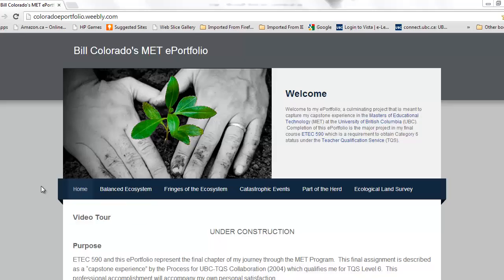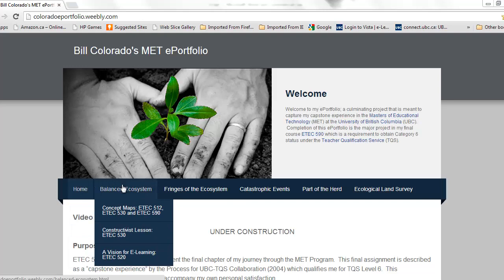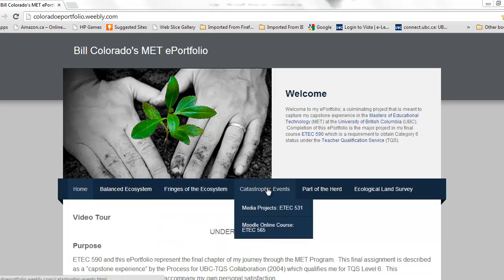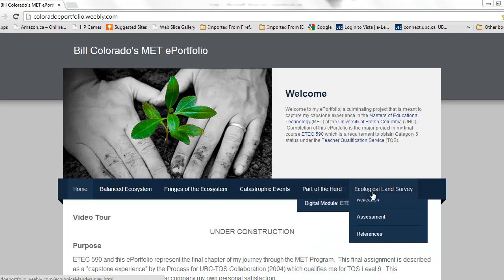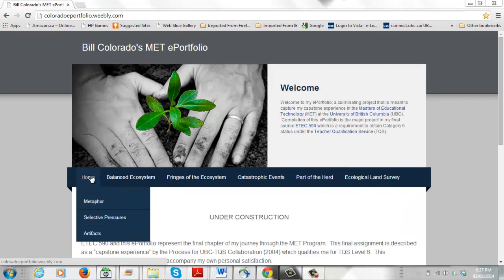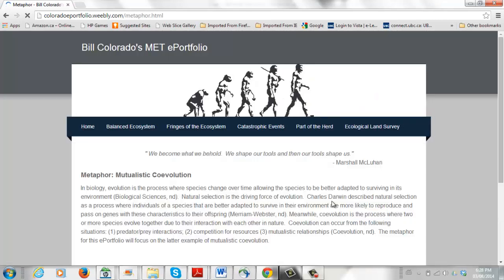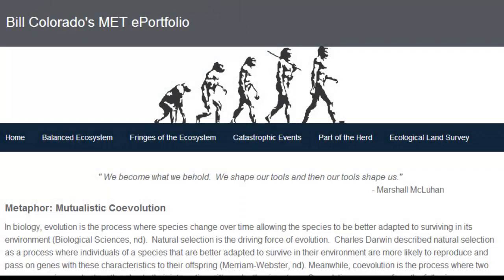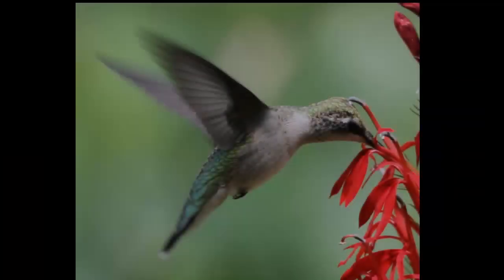ETEC 590: e-Portfolio Video Tour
This is a video tour for my e-Portfolio in the course ETEC 590.  ETEC 590 is a course in the MET program at UBC.